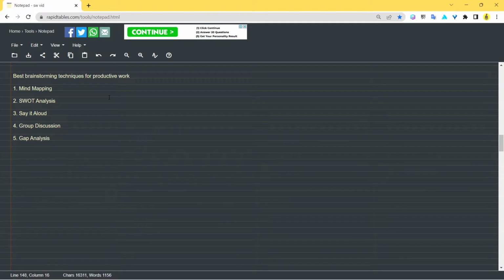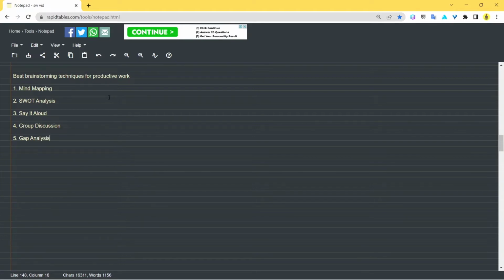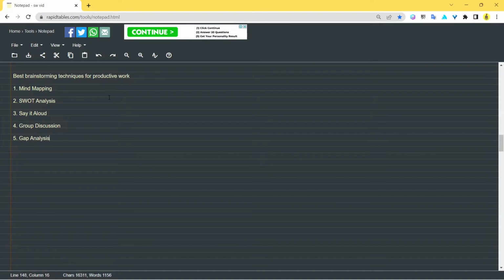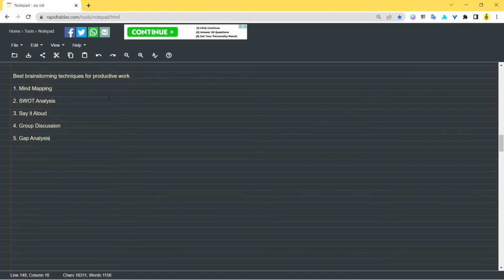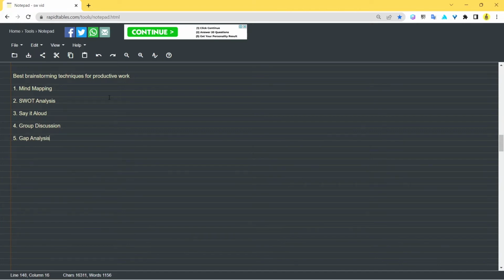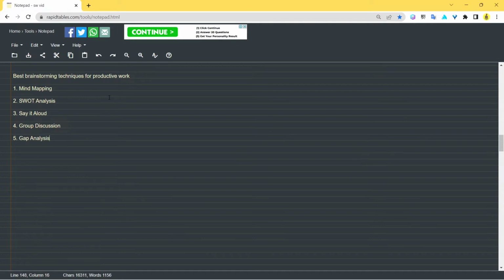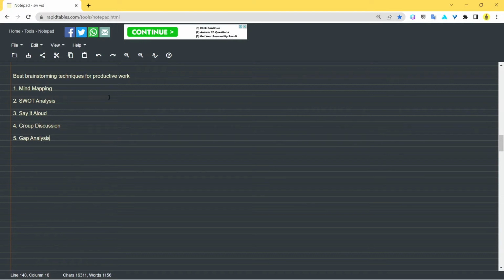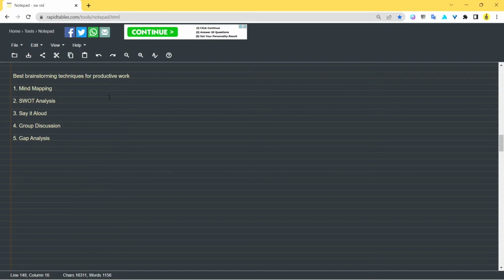Best Brainstorming techniques for Productive Work | MUST FOLLOW Techniques for Brainstorming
Hello viewers! Do you struggle coming up with ideas? If yes, then this video is for you. In this video we have talked about the best brainstorming techniques that you can follow in order to develop great ideas

These few techniques shared in the video are super simple and will definitely help you out to better brainstorm ideas for productive work.

See you all in some other video, take care and ba bye!!